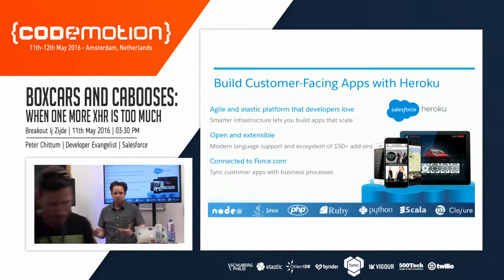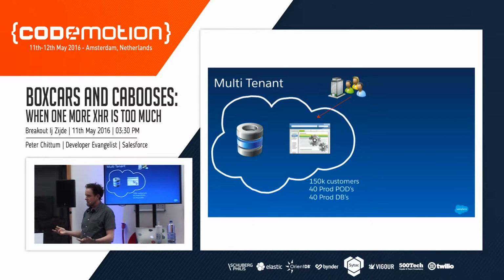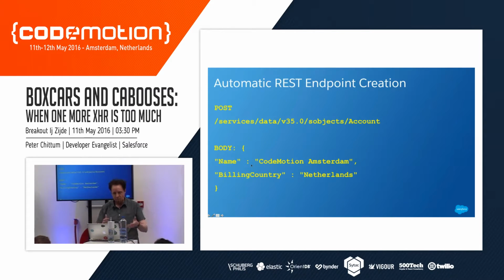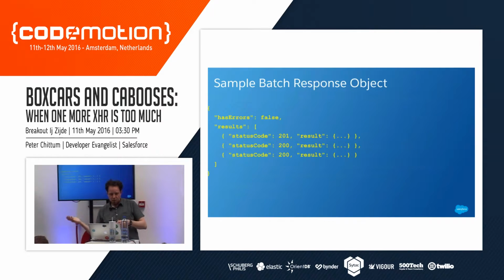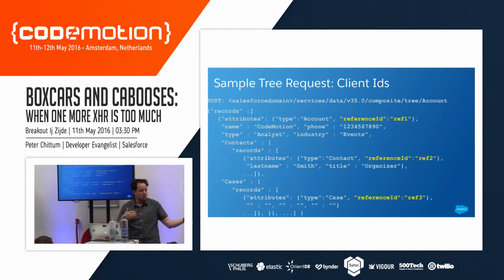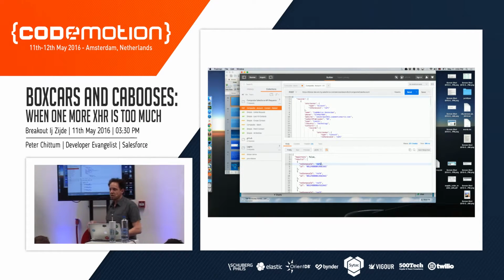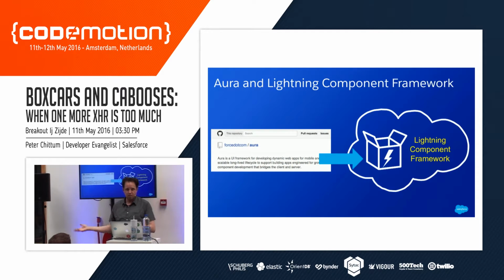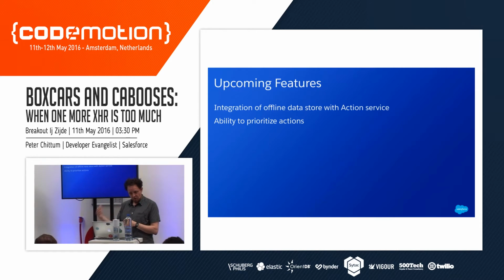Peter Chittum - Boxcars and Cabooses: When one more XHR is too much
RESTful APIs have simplified backend access providing clean URL-based resource representations using standard HTTP methods. But growth in the number of these APIs can lead to inefficiencies: if an app needs to access many of these resources at once, performance can bog down. 'Boxcarring' is the bundling together of multiple HTTP requests into one. For example, the client might bundle multiple requests into a single call. On the server, a RESTful API can accept a POST to multiple resources in one request. This talk will demonstrate both client and server side examples of boxcar requests.